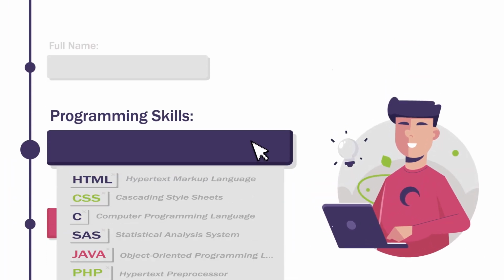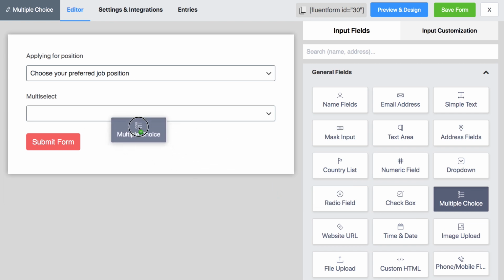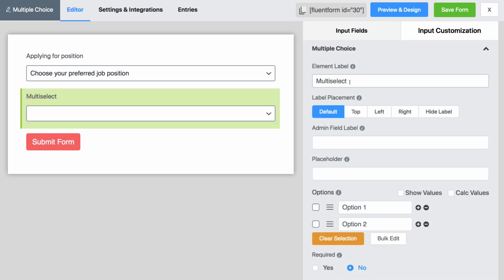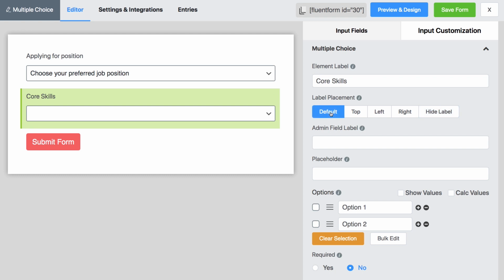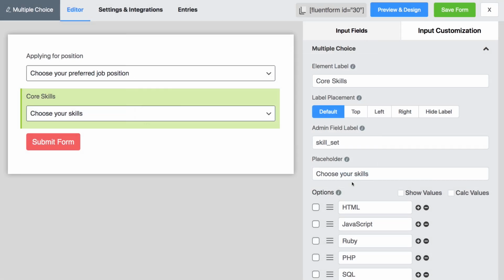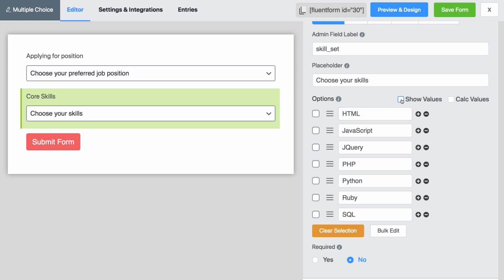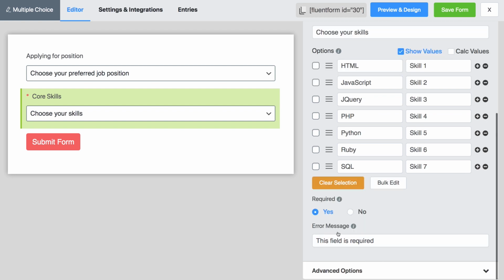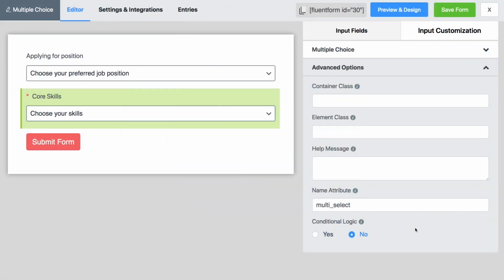Add Multiple Choice Input Field in WordPress| WP Fluent Forms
Multiple choice field is a close-ended field type where people can choose only one option from a list of choices. You can easily add and customize a multiple-choice input field with WP Fluent Forms and ask your audience to select from a given range.

WP Fluent Forms pro comes with many amazing features for its uses. Using the form builder you can design super-efficient contact forms for your website. The multiple-choice input field is one of the fantastic features of the tool. Though the form field comes with some default settings, you can also personalize the settings if required.

In this video, we will show you how to add and customize a multiple-choice input field in WordPress with the awesome form builder WP Fluent Forms.